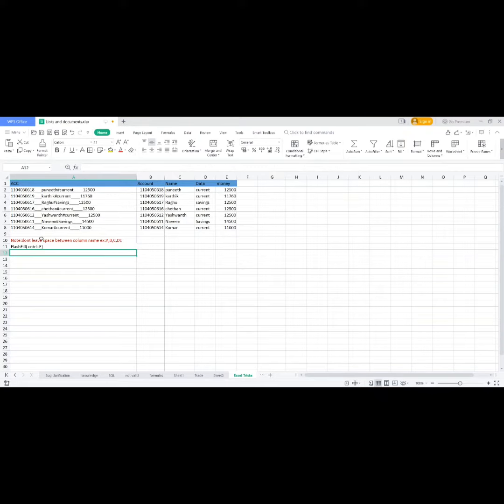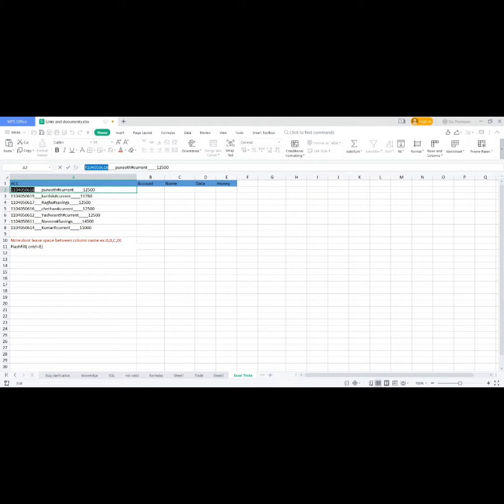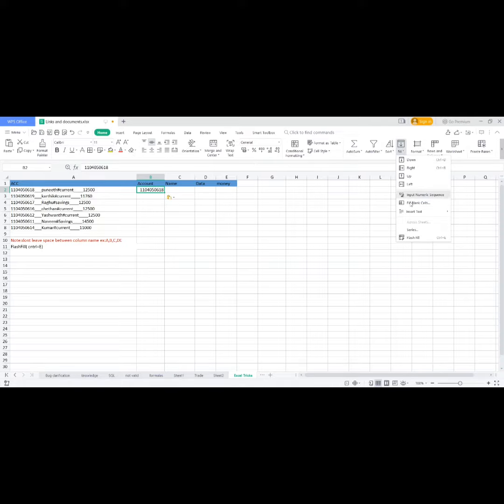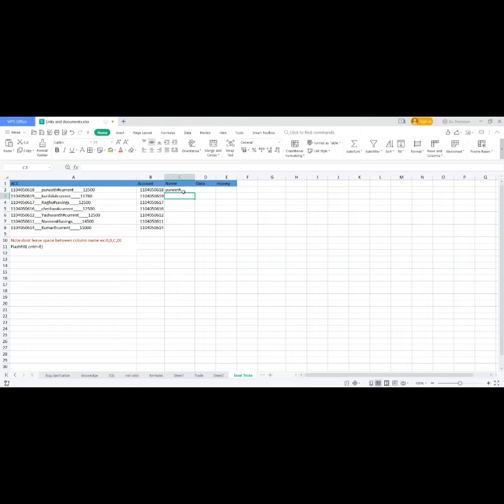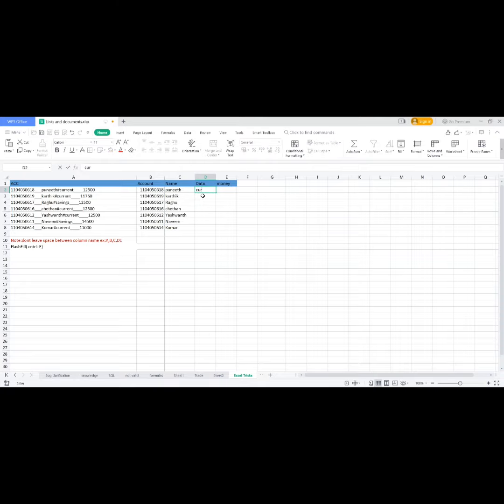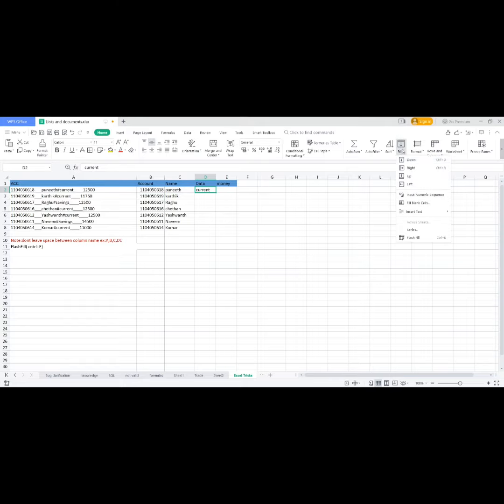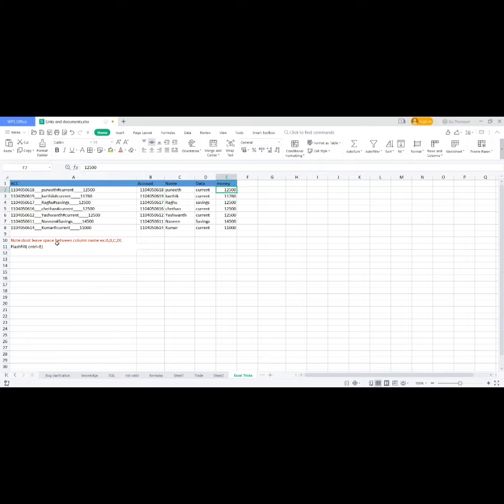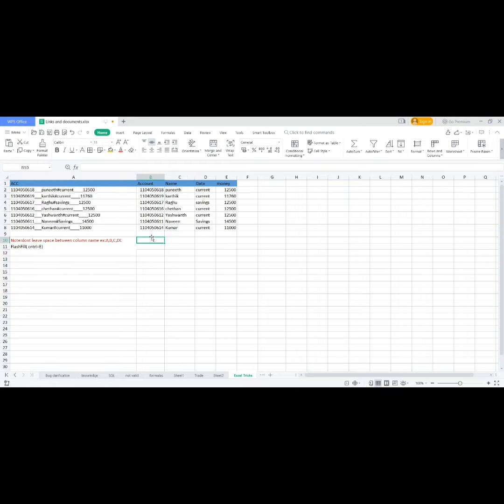Excel tricks to get clean data|MS Excel